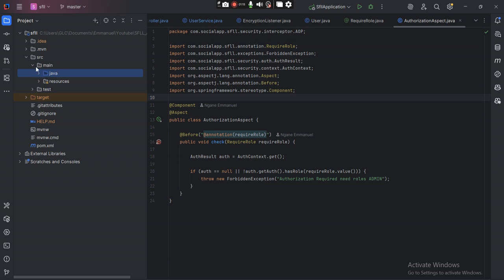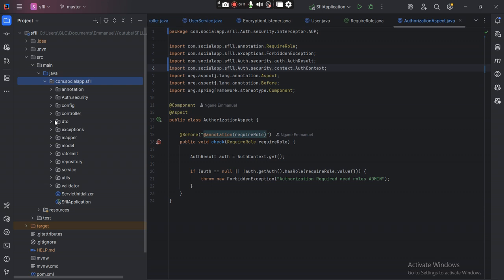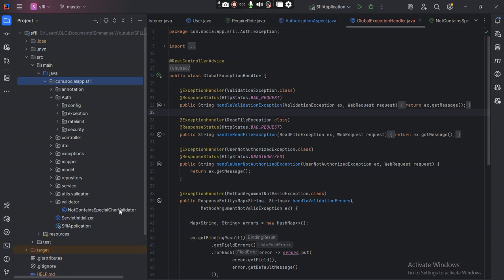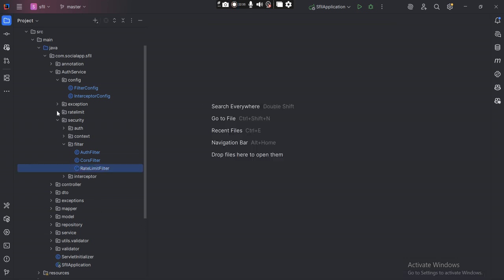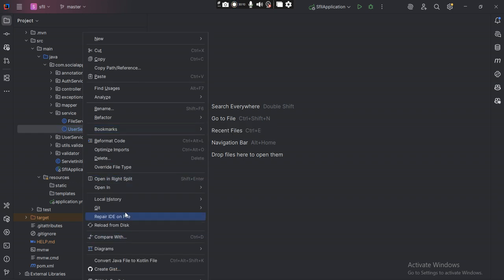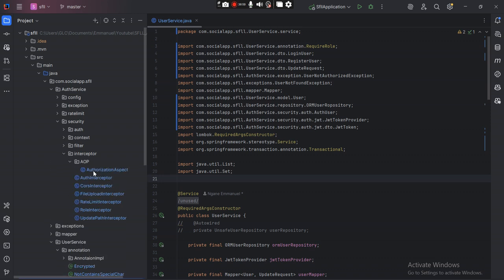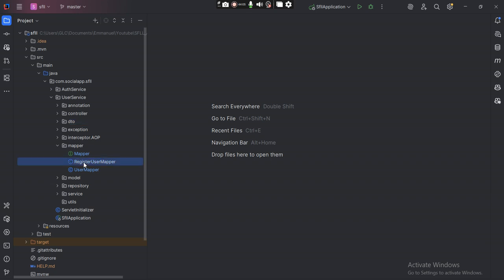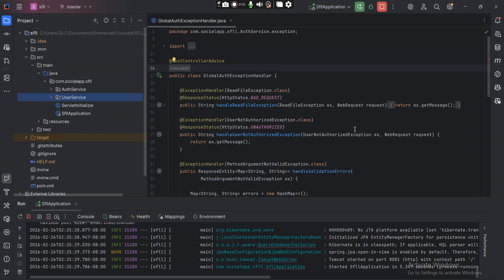Refactoriing for domain/feature based project structure